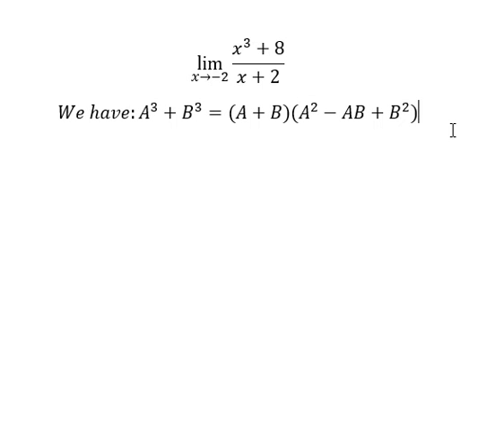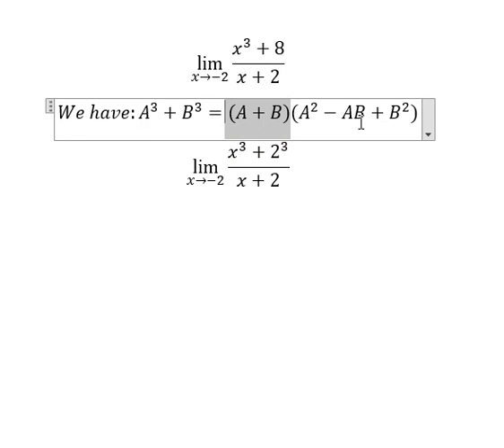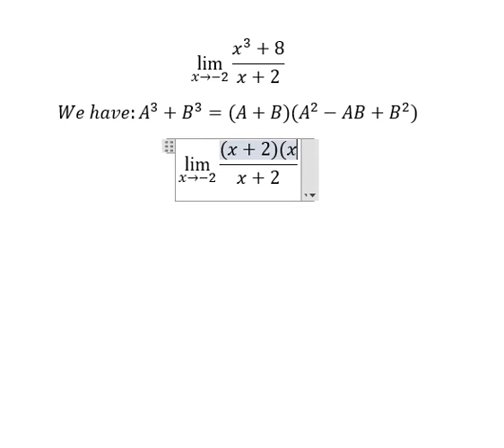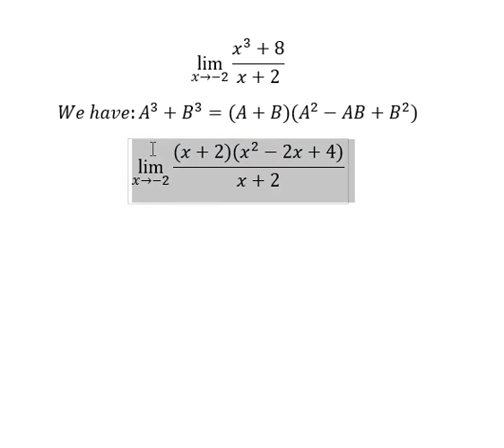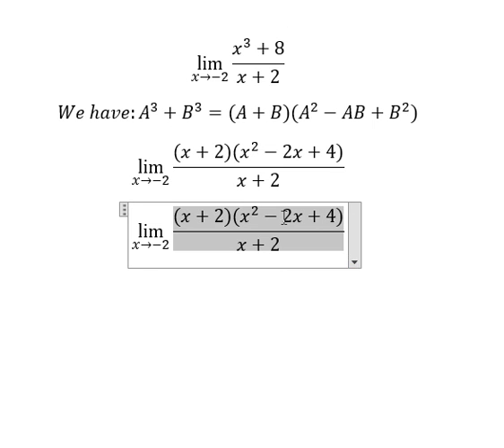Calculus Help: Find the limits - lim(x→-2)⁡ (x^3+8)/(x+2) - Techniques - Identities